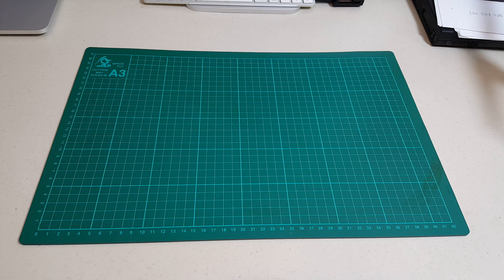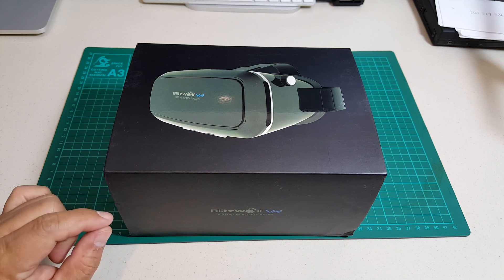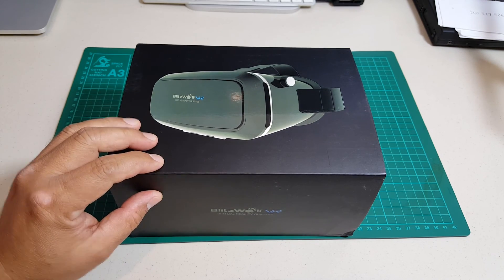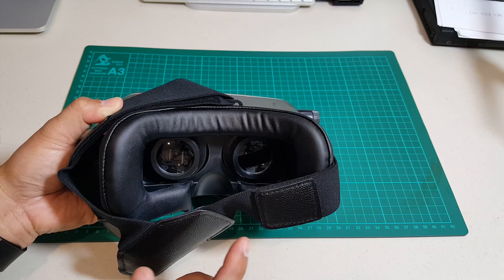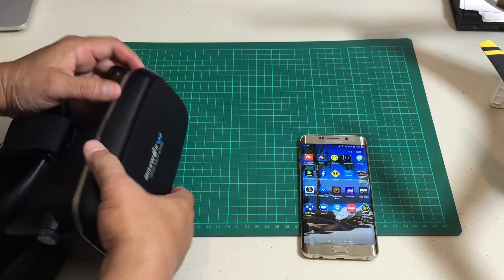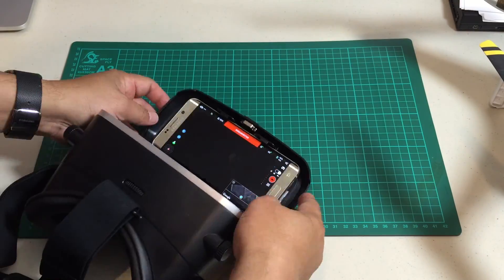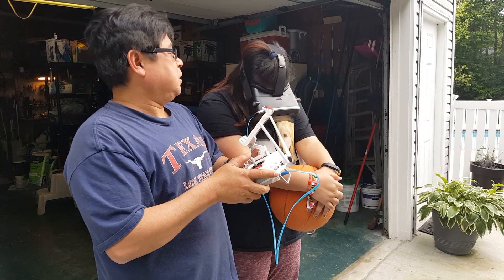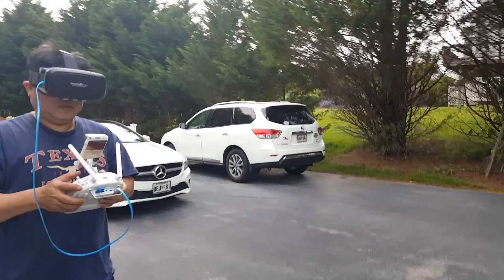Virtual Reality flying with DJI Phantom 3, Phantom 4, and Inspire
Cheap and easy way to fly your Phantom 3,4 and Inspire with Virtual Reality goggles.